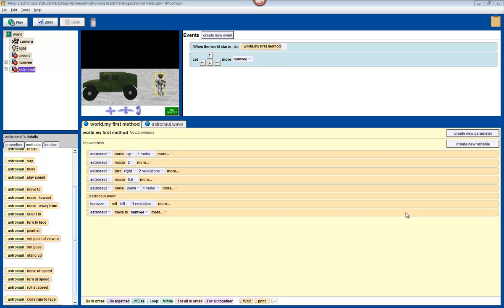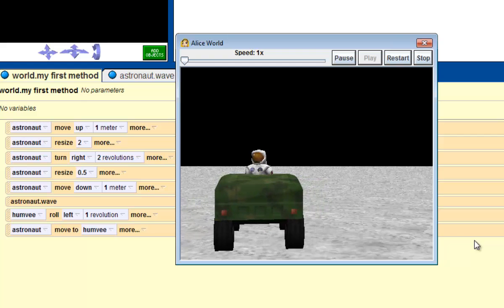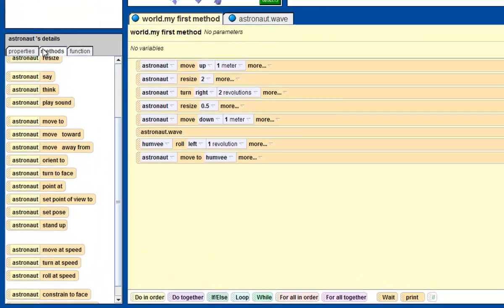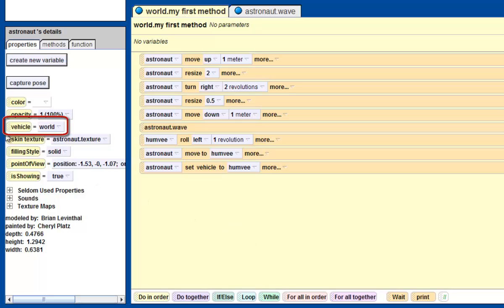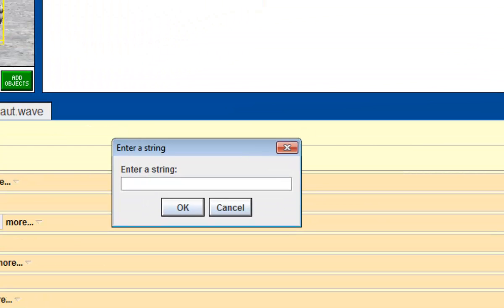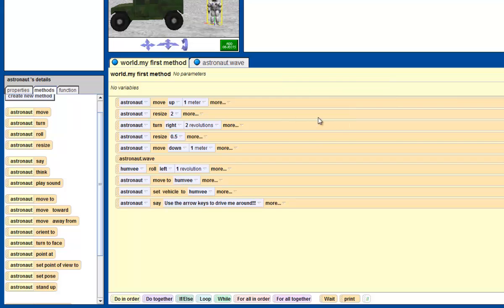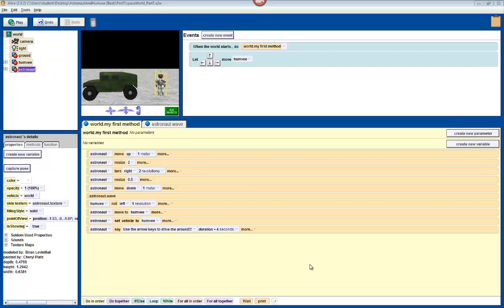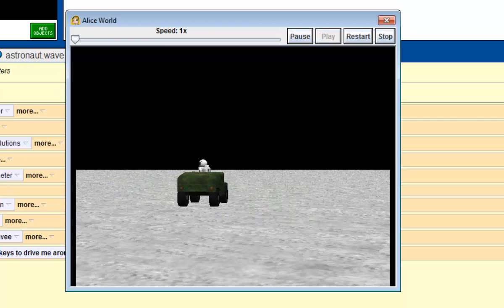Duke Intro to Alice Programming: Astronaut and Humvee (Part 7 of 7 yay!)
In this 7-part video series, we will teach you some fundamental programming concepts using Alice 2.3. This video tutorial is based off of the shorter of two versions of the Introduction to Alice tutorial.

Tutorial originally created by: Jenna Hayes
Modified/Edited by: Chris Brown
Voice: Bella Onwumbiko

"Alice is an innovative 3D programming environment that makes it easy to create an animation for telling a story, playing an interactive game, or a video to share on the web. Alice is a freely available teaching tool designed to be a student's first exposure to object-oriented programming. It allows students to learn fundamental programming concepts in the context of creating animated movies and simple video games. In Alice, 3-D objects (e.g., people, animals, and vehicles) populate a virtual world and students create a program to animate the objects.

In Alice's interactive interface, students drag and drop graphic tiles to create a program, where the instructions correspond to standard statements in a production oriented programming language, such as Java, C++, and C#. Alice allows students to immediately see how their animation programs run, enabling them to easily understand the relationship between the programming statements and the behavior of objects in their animation. By manipulating the objects in their virtual world, students gain experience with all the programming constructs typically taught in an introductory programming course."